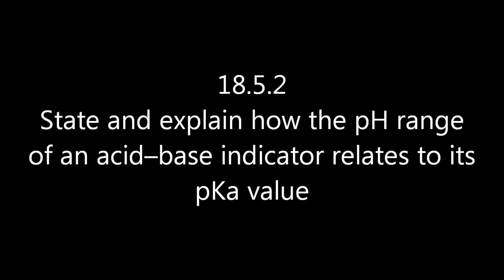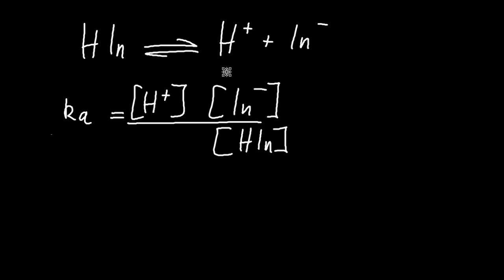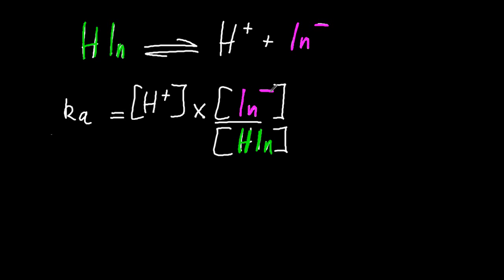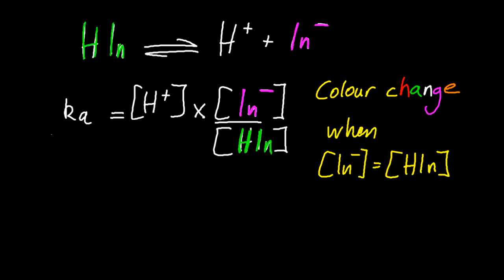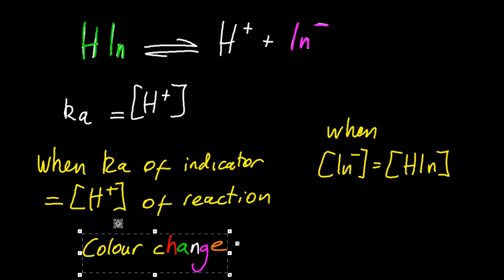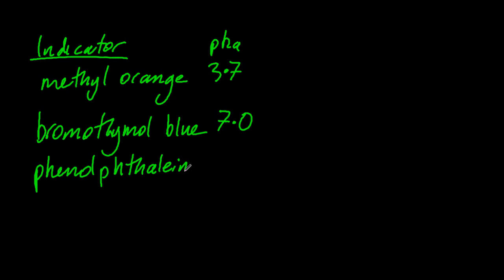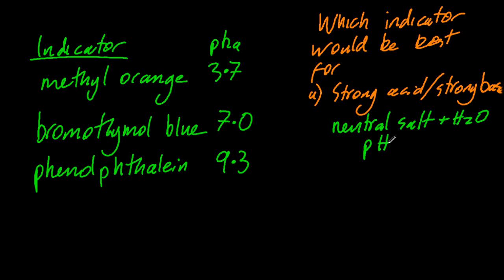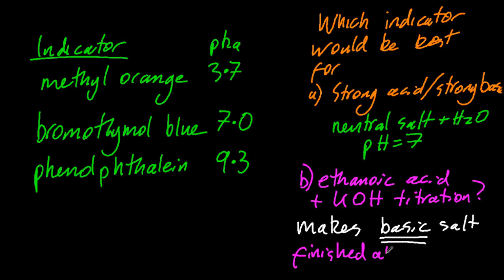18.3/R3.1.14 Explain how the pH range of an indicator relates to its pKa value [HL IB Chemistry]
If you have chosen your indicator wisely then it will change colour when the acid/base reaction is over (at equivalence point).  So find and indicator with pka = pH of your reaction at equivalence point.  At this pH the both colours of the indicator will be at equal concentration = colour change.